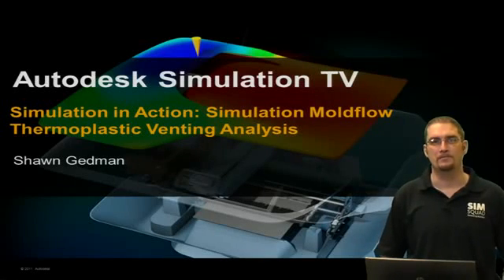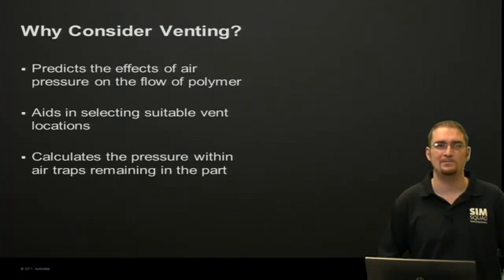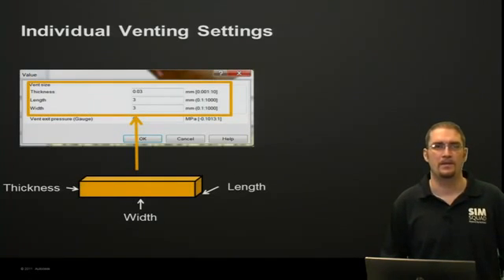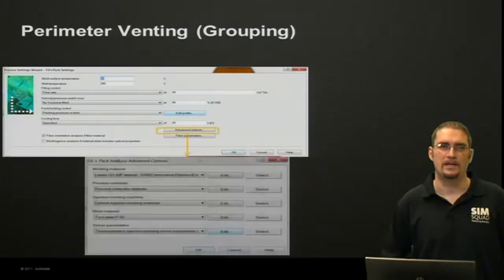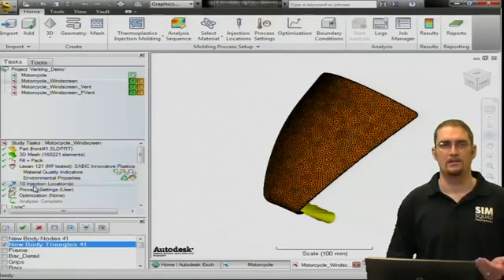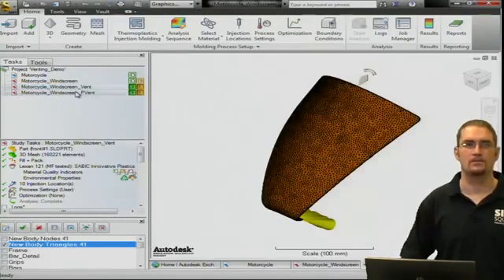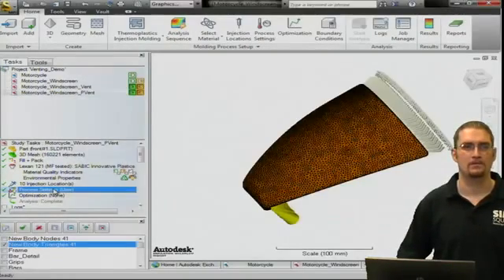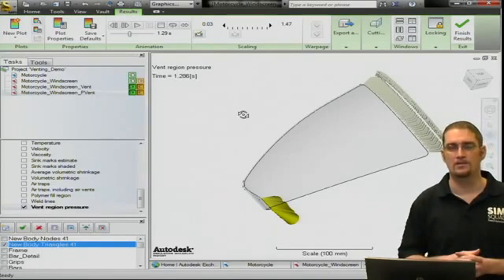Simulation in Action: Simulation Moldflow Thermoplastic Venting Analysis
Videotutorial de modelado de salidas de gases para simulaciones con malla 3D.